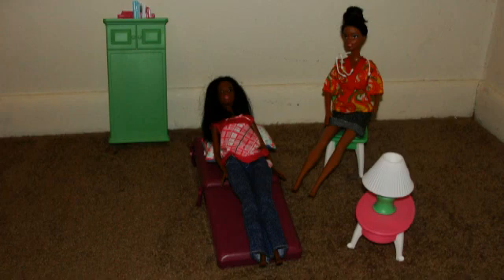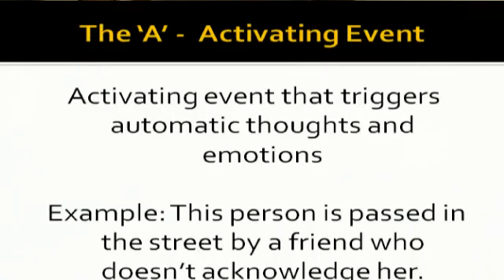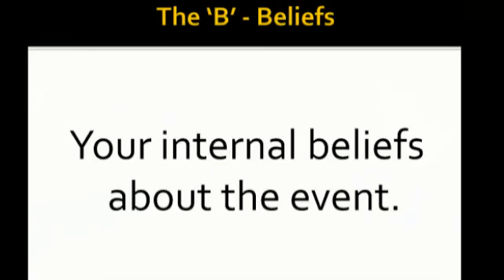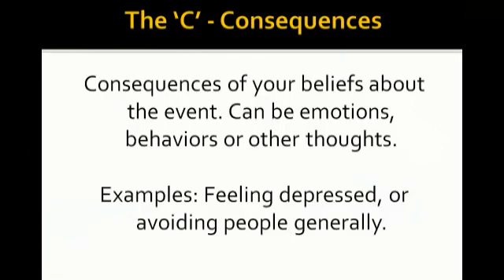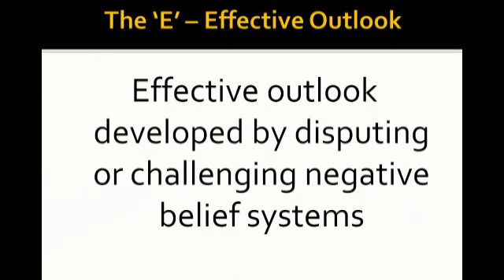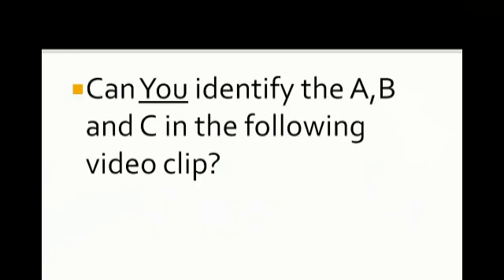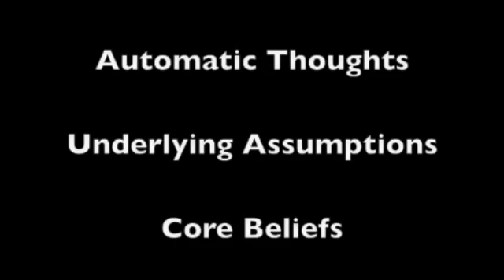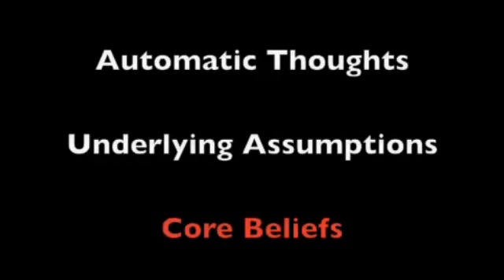Psych CBT/REBT therapy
Uconn